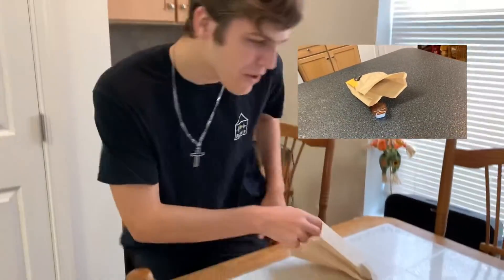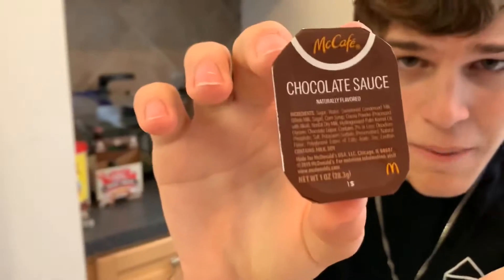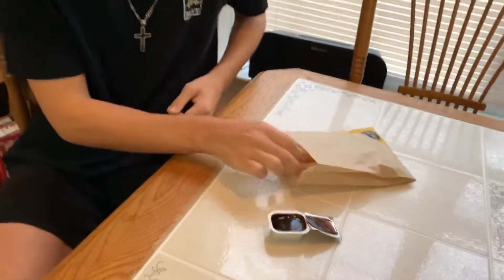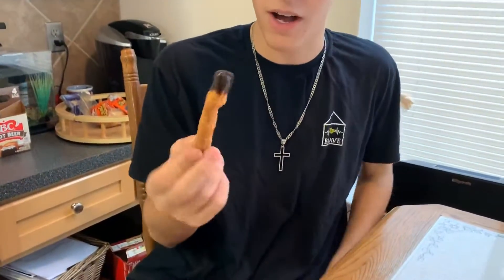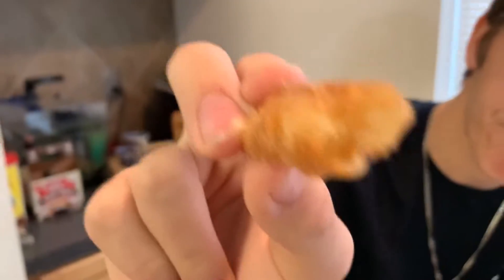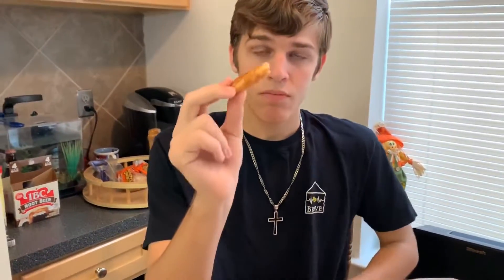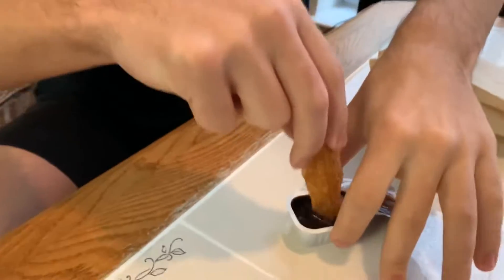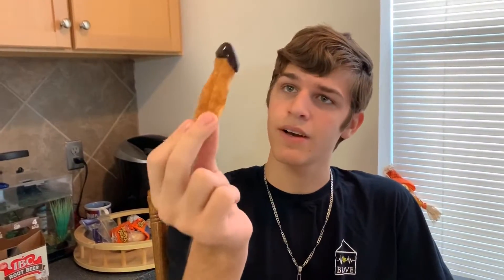Josh Ferro tries McDonald’s Donut Sticks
In this video, I try McDonald’s new Donut Sticks. I tried some new editing tricks so let me know if it was entertaining.